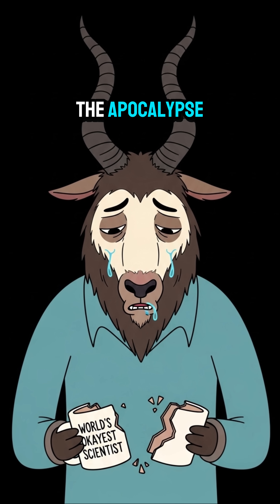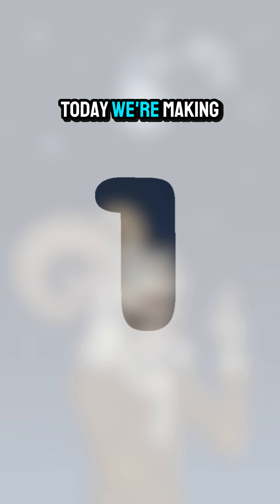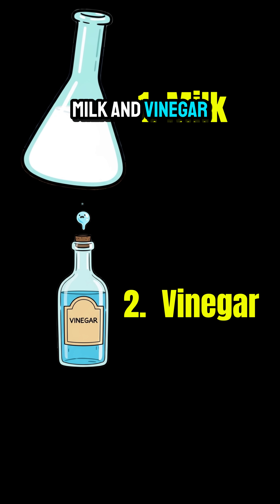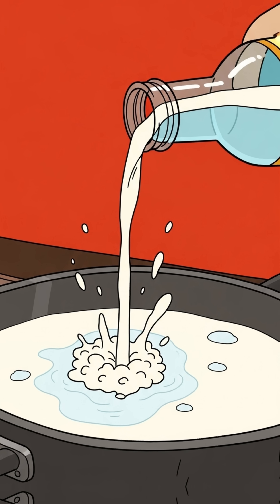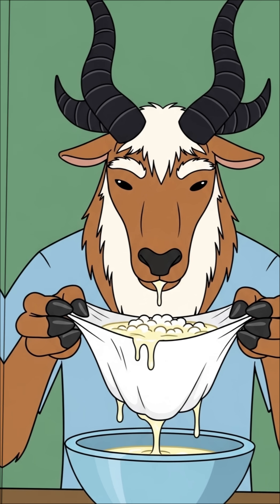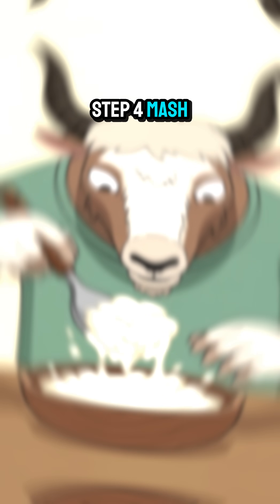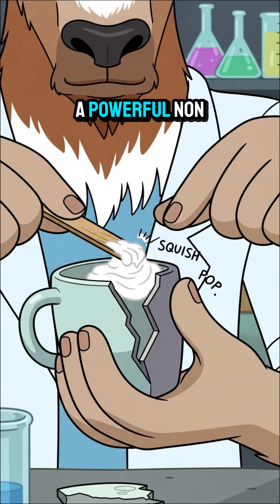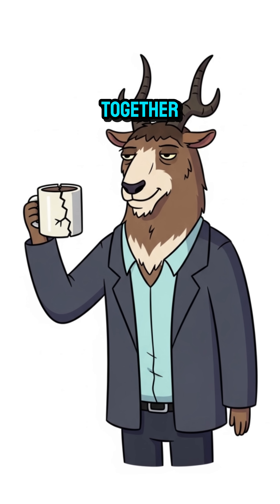Super Glue from MILK?! 🥛 | Apocalypse Science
When things break in the apocalypse, you can't just buy a replacement. The Markhor Professor shows you how to make an incredibly strong, all-natural super glue using only milk and vinegar! A true kitchen chemistry survival hack.

What broken item would you fix first with this DIY glue?